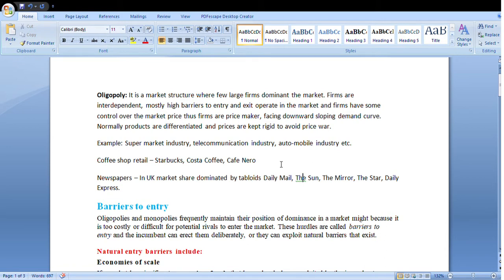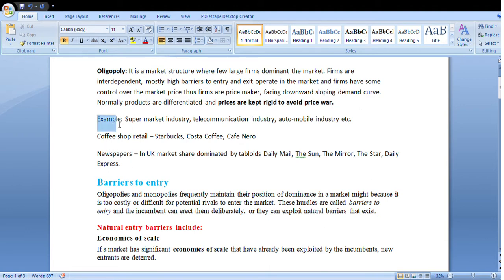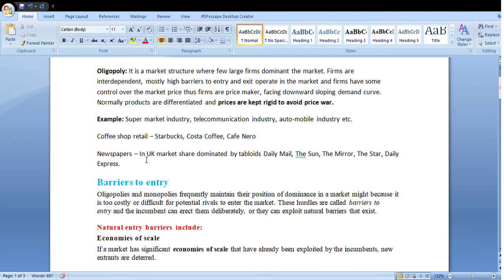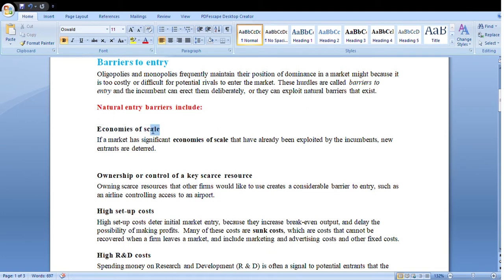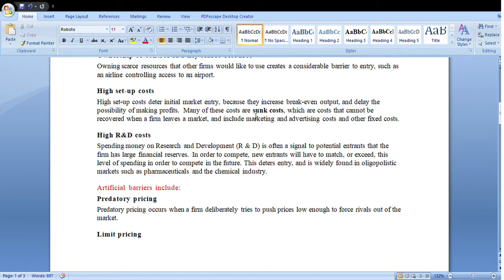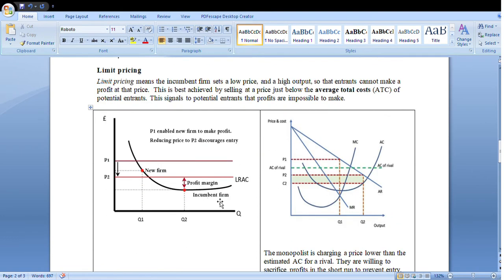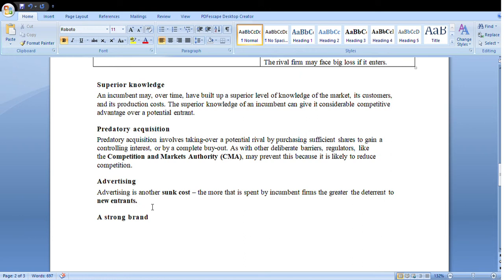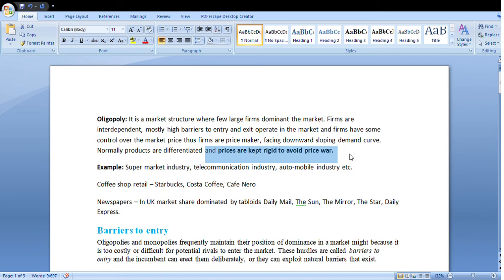Oligopoly Lecture 1 [A- level Economics]